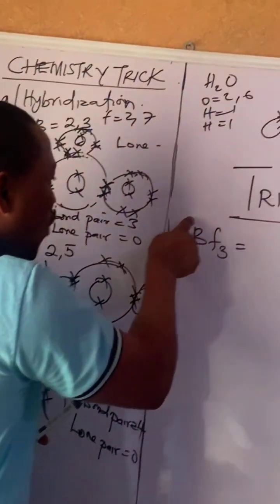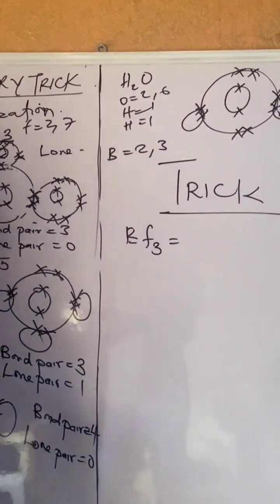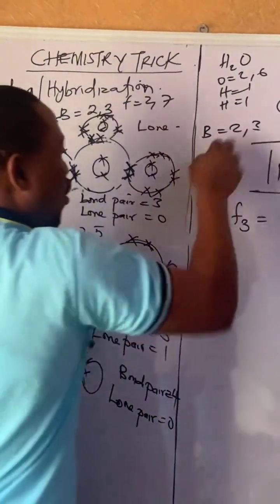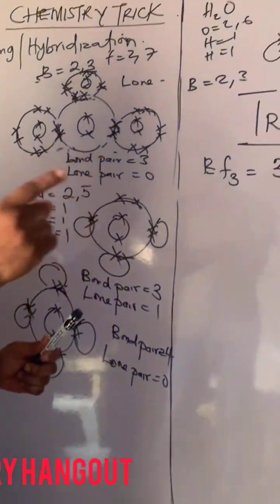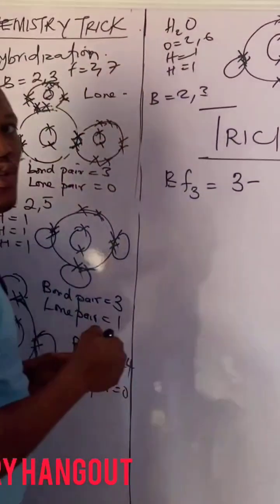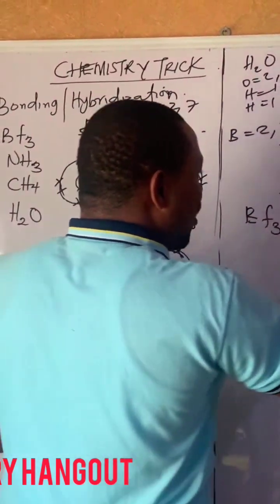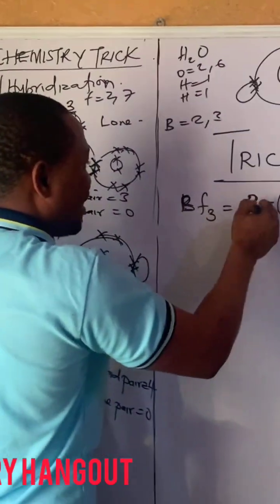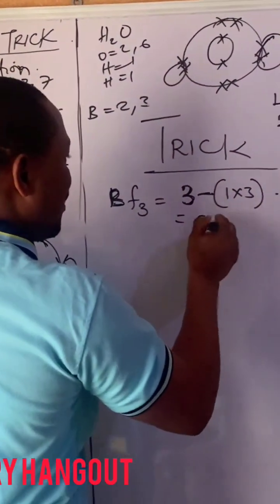Answer Chemistry Questions In Less Than 2 Mins✅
In Chemistry Examination, Time Management Is A Factor To Consider.  However, Been Able To Answer Questions Correctly And Faster Is A Skill Every Chemistry Student Must Possess.

In This Video, I Will Be Explaining The Concept Of Chemical Bonding, Electronic Configuration And How To Know the Number Of Bond  And Lone Pair Of Electron In Less Than 2 Mins.

You Can Watch The Video @askchemistryhangout